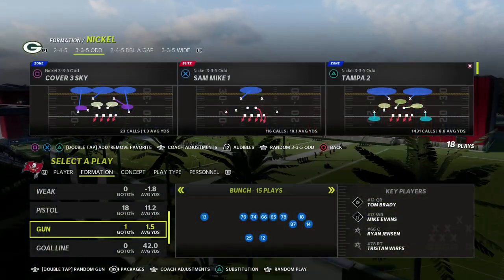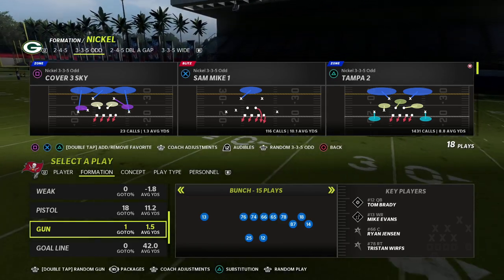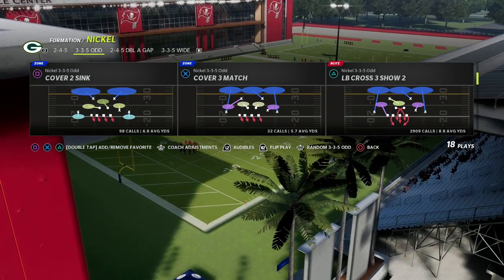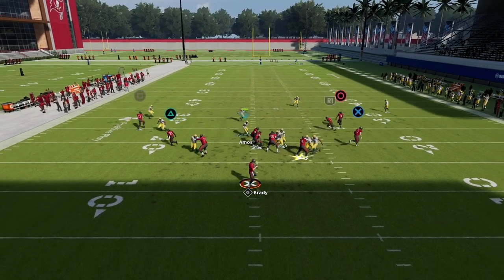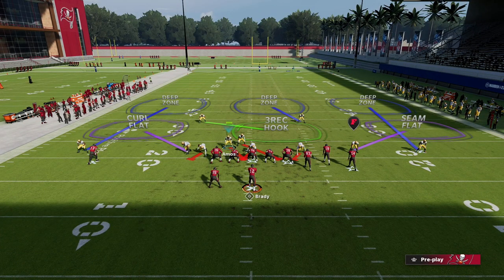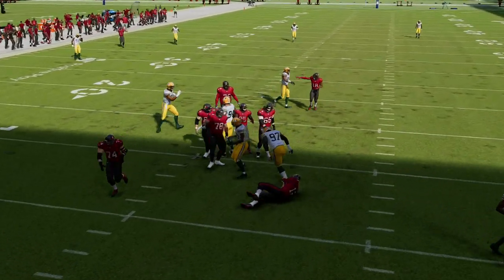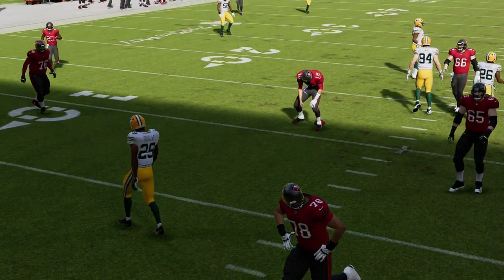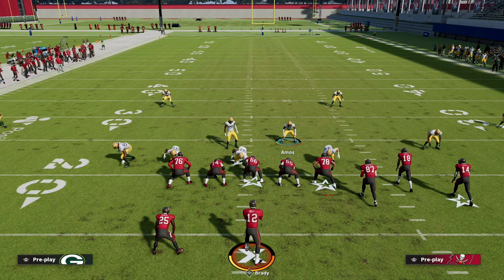This Has Been The Best Defense In Madden For The Last 4 Years